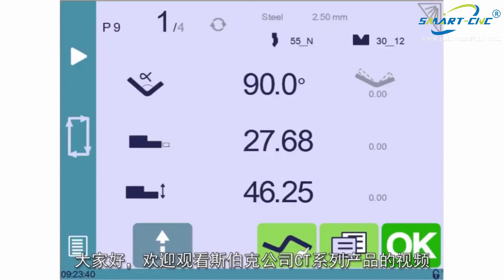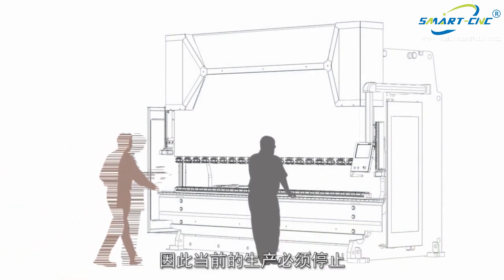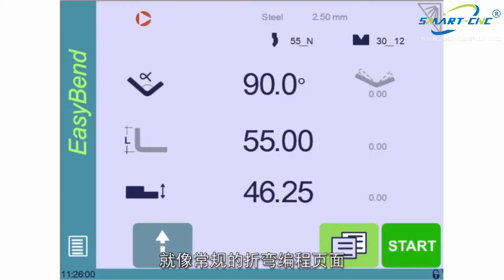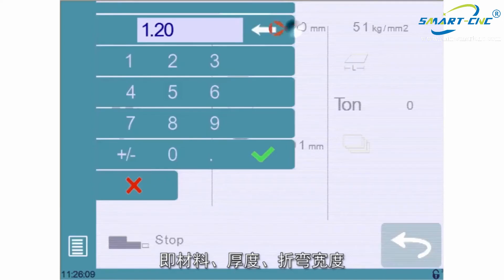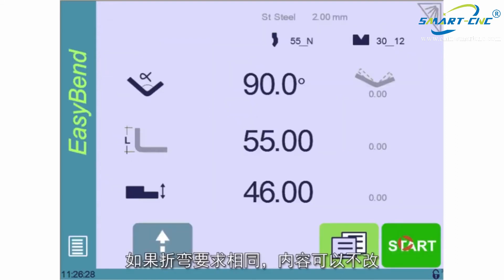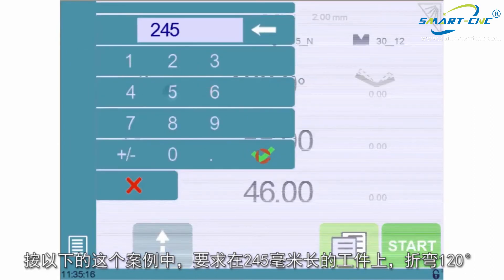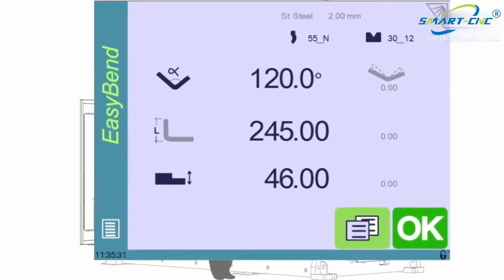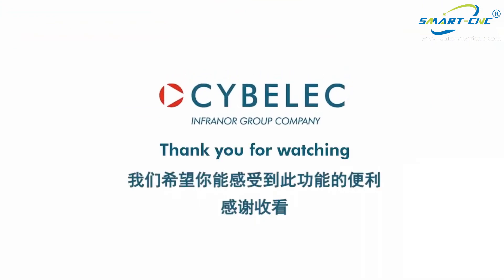Switzerland CNC Press Brake Cybelec CT12 Controller Operation Guide, China CNC Press Brake Cybelec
Wuxi Smart CNC Equipment Group CO.,LTD.